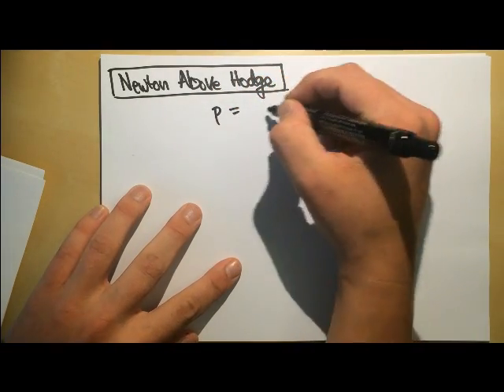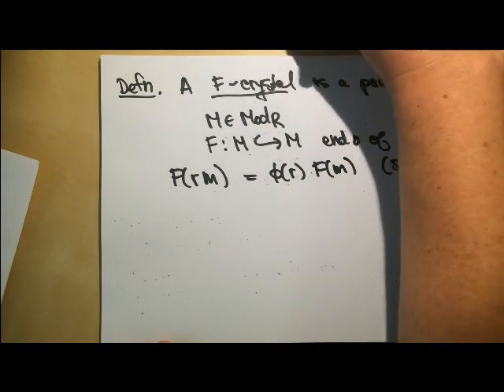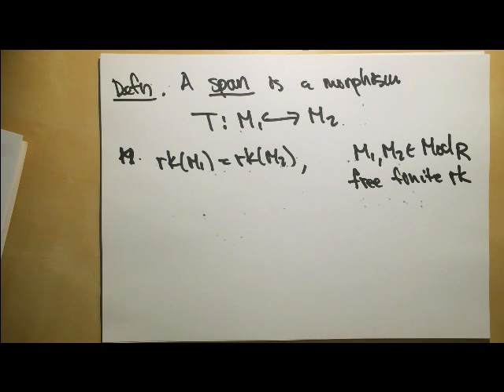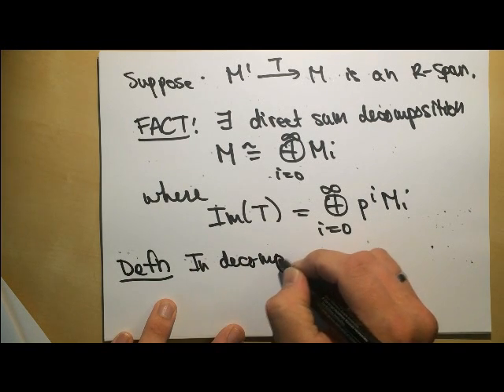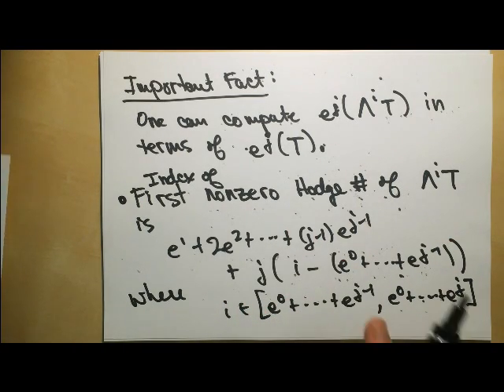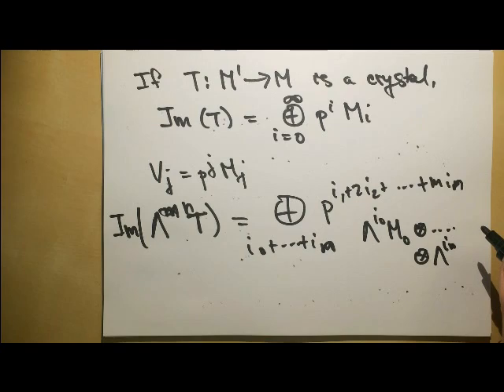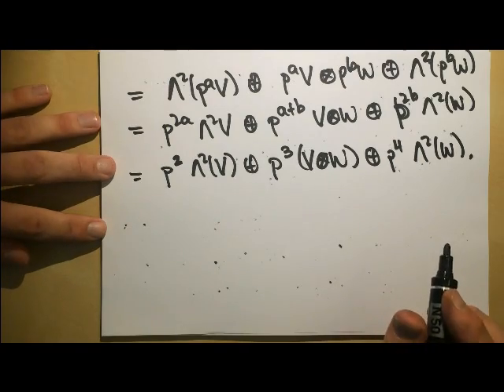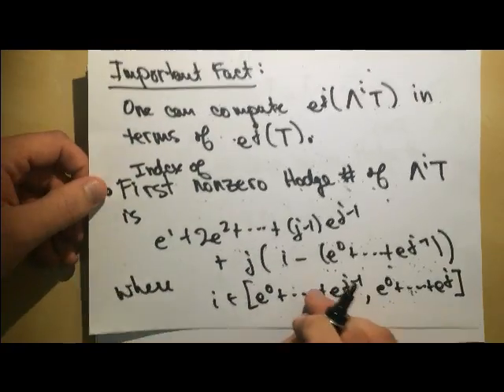Newton above Hodge Introduction part 1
We give the definition of Crystals and Spans and explain some of their basic properties.